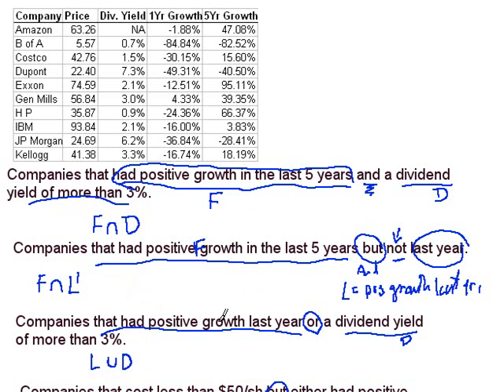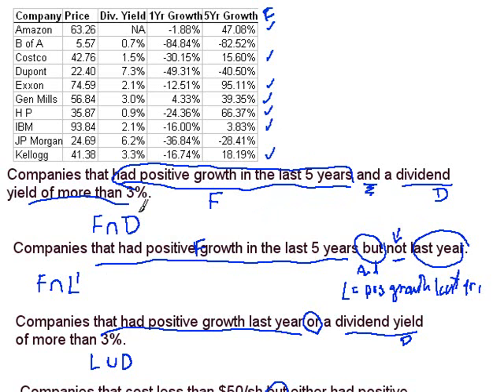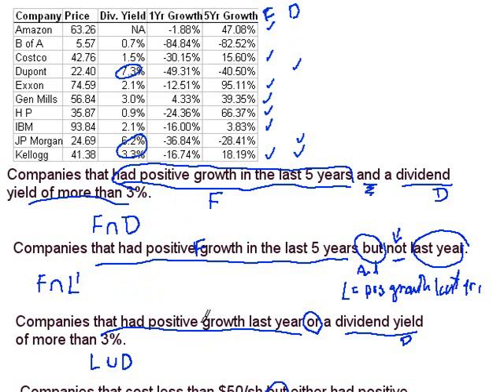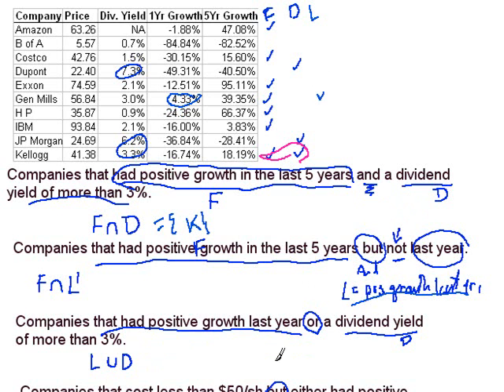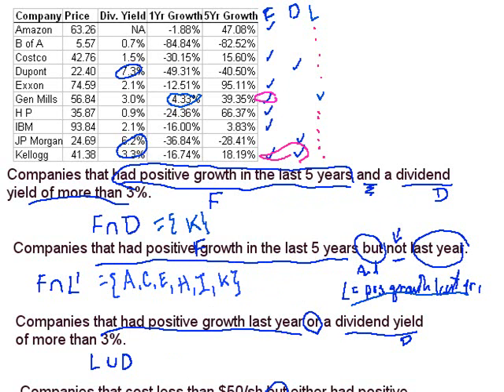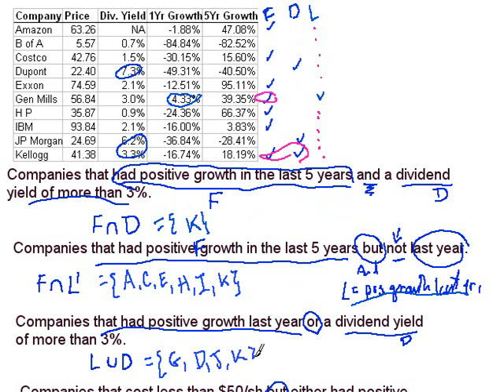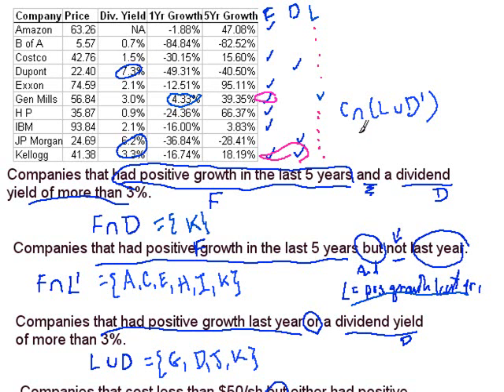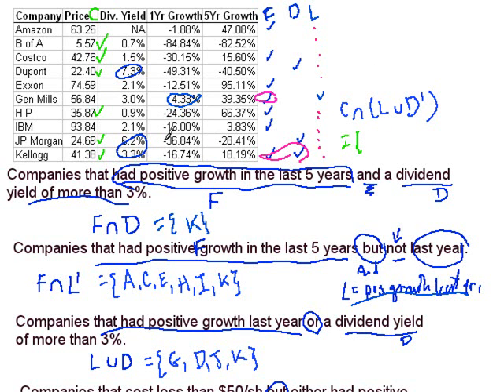Evaluating set conditions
Examples of evaluations sets built from basic components